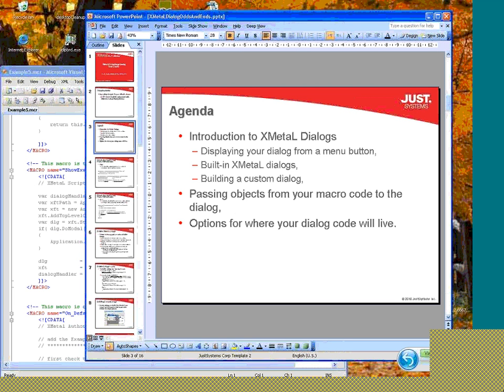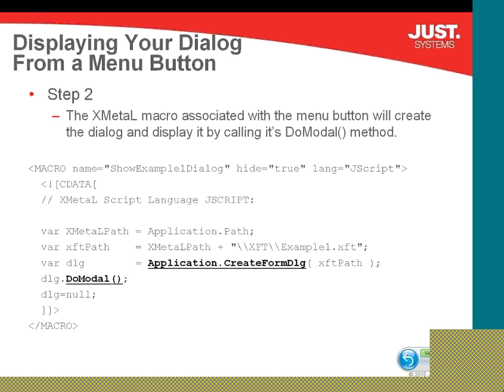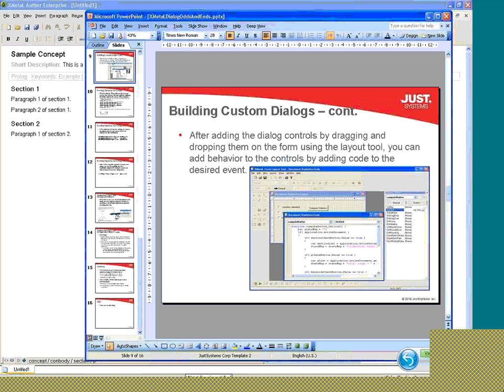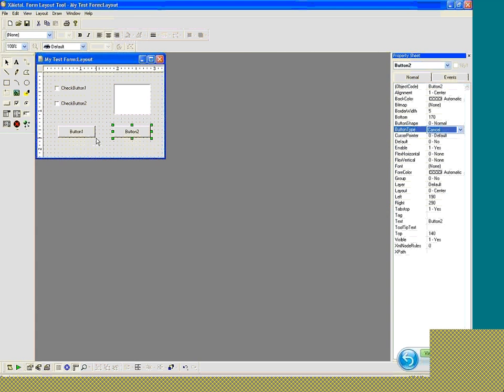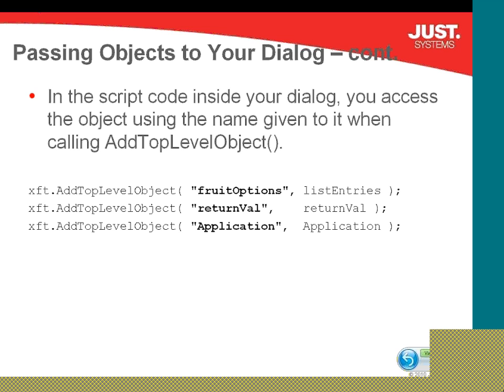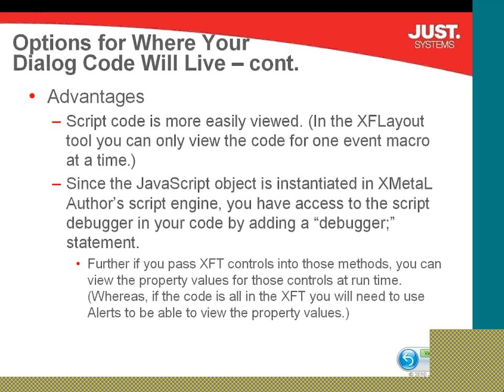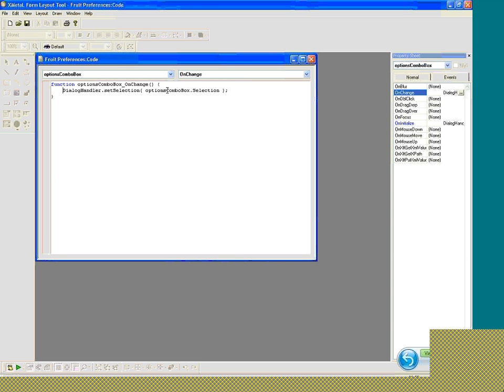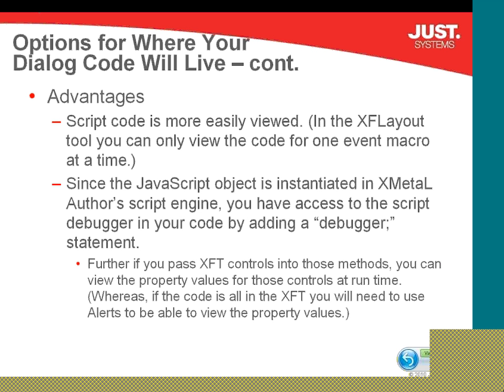XMetaL Custom Dialog Programming Odds & Ends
XMetaL Author can be easily extended by adding custom dialogs to prompt the user for information and decisions. We spend 37 minutes looking at:

- Linking a dialog to a menu item,
- XMetaL’s built in dialogs for alerts and prompts,
- Building a custom dialog,
- Passing objects from your JavaScript code to the dialog,
- Options for where your script code can live.